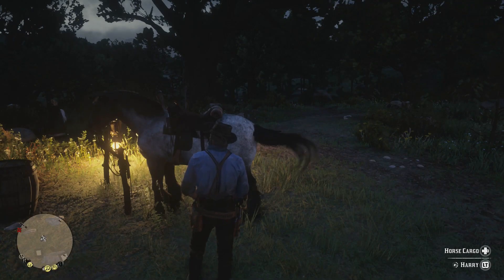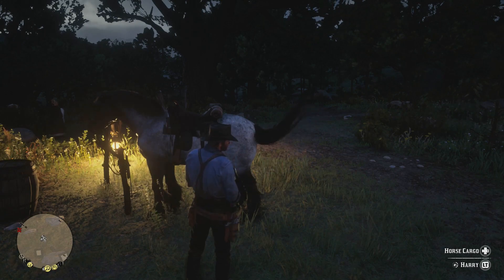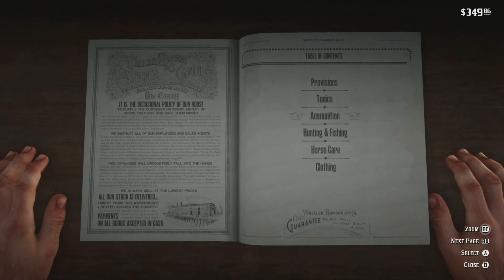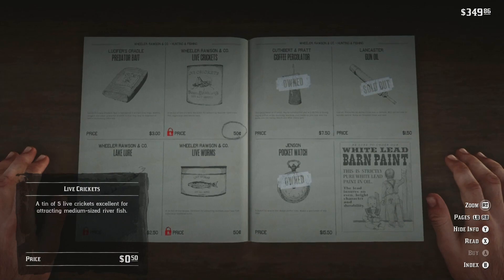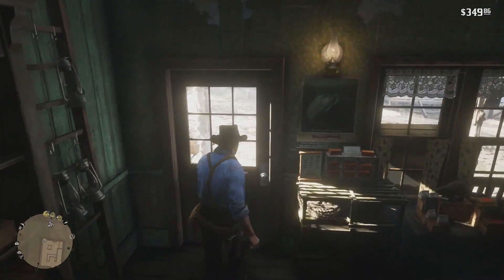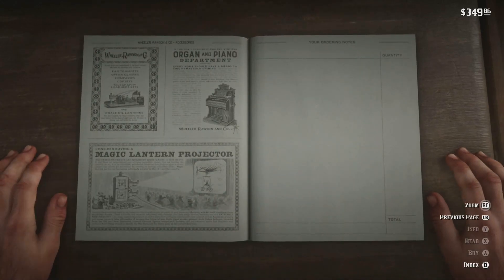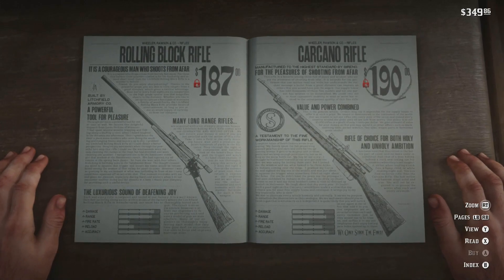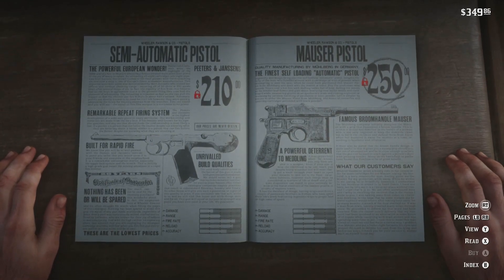HOW TO UNLOCK THE GENERAL STORE TO BUY AND SELL ITEMS!! - Red Dead Redemption 2 Tips & Tricks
Right guys, welcome to Red Dead Redemption 2. This is probably the most hyped game of 2018 and it's all for good reason as you'll see throughout our journey of playing the game. In this video I'm going to show you how to unlock the general store, the gunsmith and the sheriff's office in a little town called Valentine so that you can sell the loot you grab from the O'Driscoll gang and buy everything you need to survive in the wild west.

Some of the guns and equipment are still locked as it's early in the game and we're only on chapter 2 but if there's anything you want to see then let me know in the comments. Also let me know how far into the story you are. I hope you enjoy the video :D